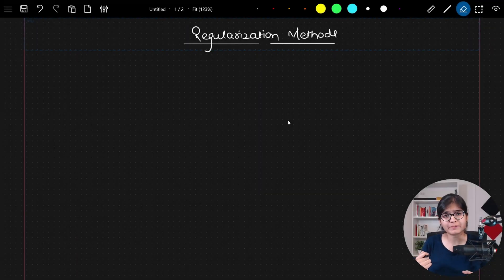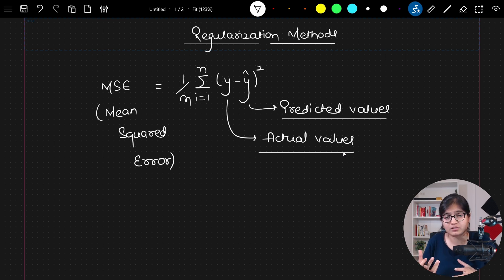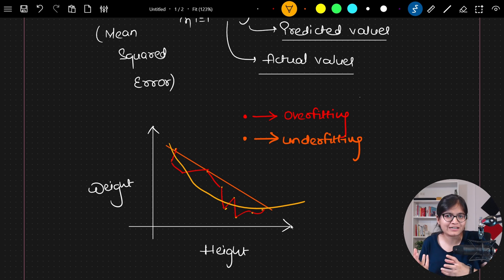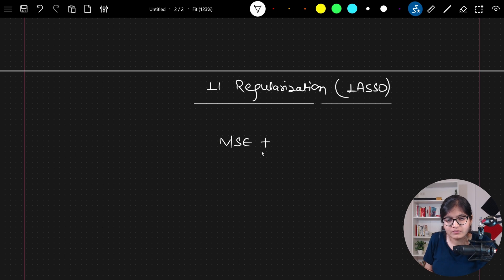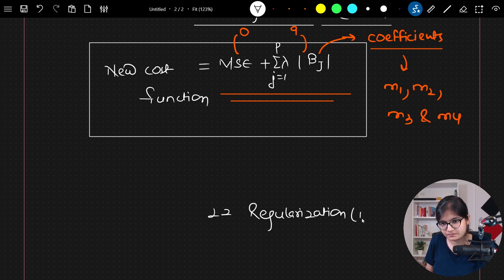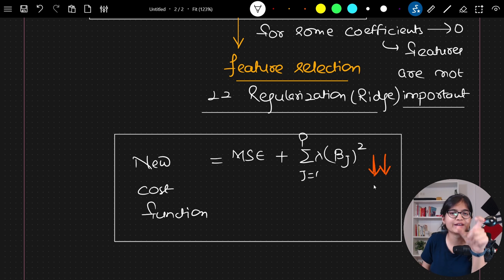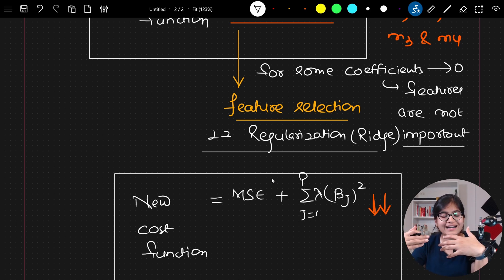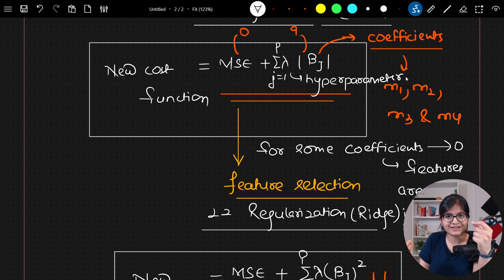🔐Unleashing the Power of Regularization: L1, L2, and Elastic Net Explained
🔐 Unleash the Power of Regularization! Learn L1, L2, and Elastic Net Methods in Machine Learning📈✨

Discover the secret to maximizing your machine-learning models with regularization techniques! In this video, we dive into the world of L1, L2, and Elastic Net regularization methods.

L1 regularization, or Lasso Regression, zeros in on important features, enhancing interpretability. L2 regularization, or Ridge Regression, strikes a balance between complexity and simplicity, leading to more robust models. And with Elastic Net, you can combine the strengths of both methods to tackle high-dimensional datasets.

Take your machine-learning skills to the next level and optimize your models for exceptional performance!

Join us on this exciting journey as we demystify the power of L1, L2, and Elastic Net regularization.
Data Science
Podcasts